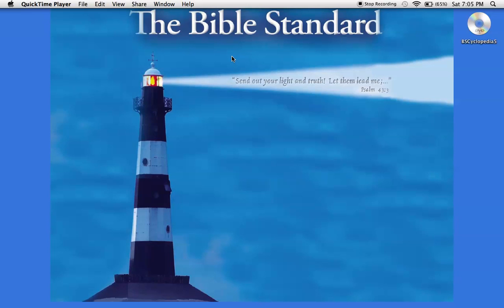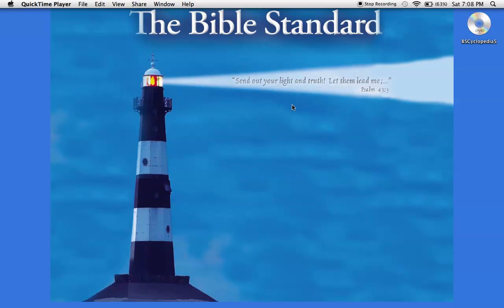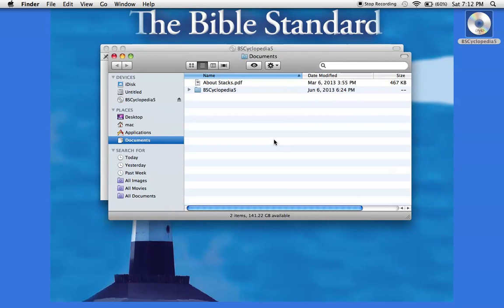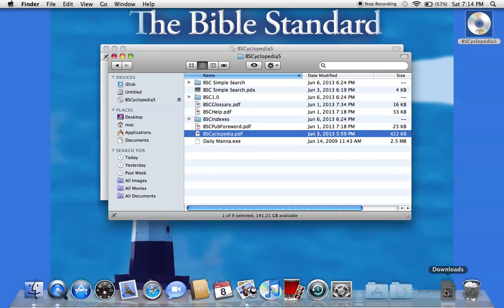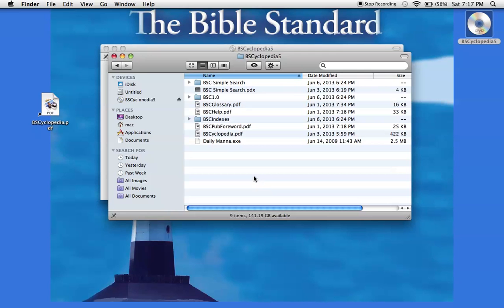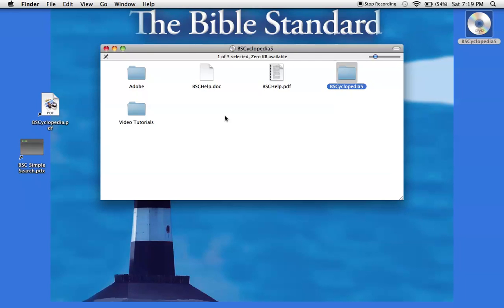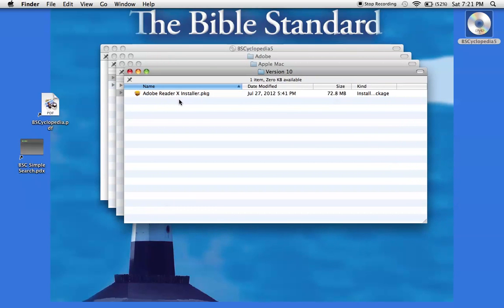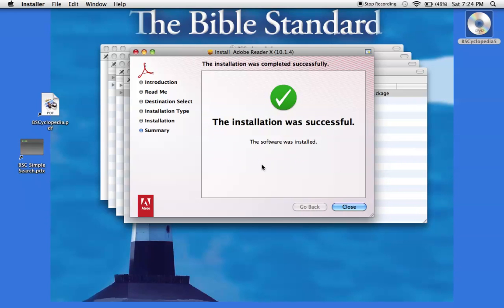(1-D) Install on MacOS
This video will show you how to install the Bible Standard Cyclopedia on MacOS.

The installation involves 2 basic steps, which this video will walk you through:
1. Copying the program folder to your computer.
2. Creating aliases (shortcuts) on your desktop or dock.